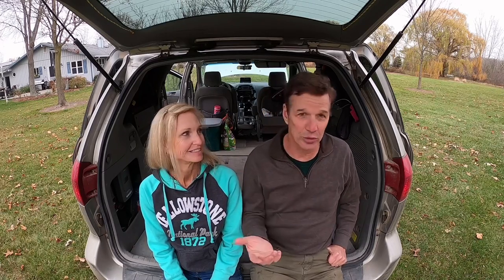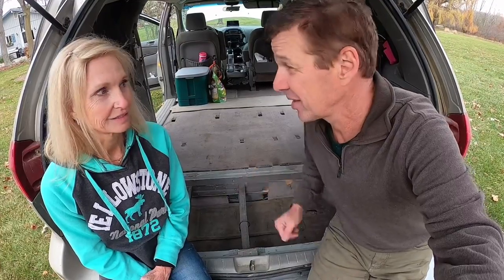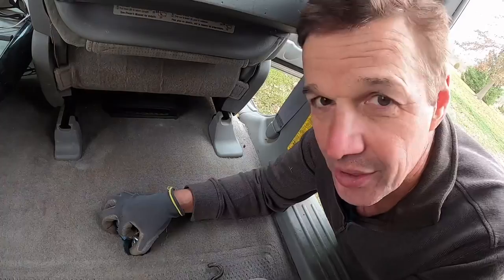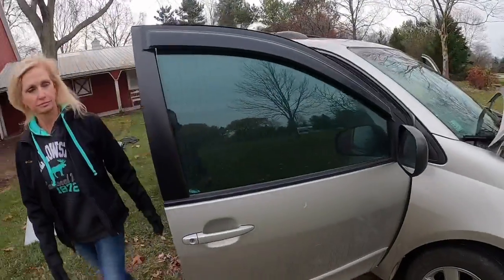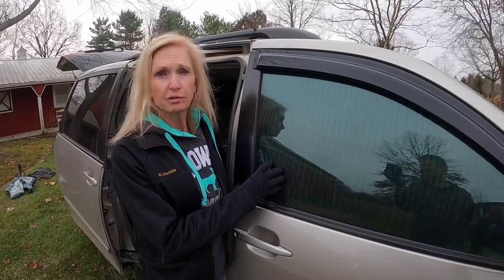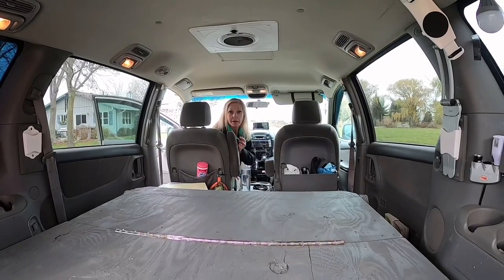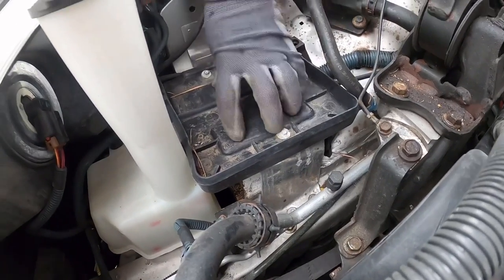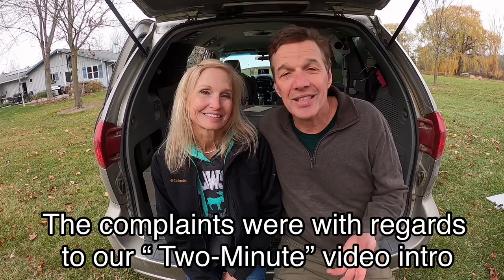Two minute minivan camper conversion one year later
Chuck and Terri review viewer feedback and evaluate the build one year later

Their camper was not built in 2 minutes but is easily converted to a camper in 2 minutes because of the modular design.

Minivan camper conversion!
We modified our Toyota Sienna to be convertible into a camper in minutes for total flexibility

Chuck N Terri love creating things for adventure and we hope you enjoy it when we share our experiences. Amazon links are paid links.

Folding Mattress: Choose Full (choose full)
Renogy Charge Controller
Napier Minivan Tent
Renogy Lithium Batteries
Clumping pine litter
iPad holder
Grill: choose preferred color